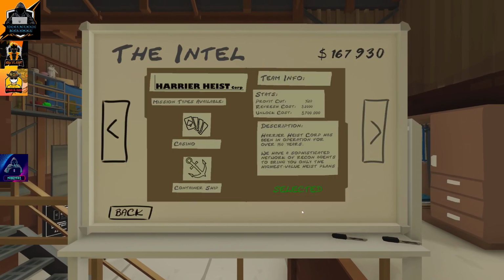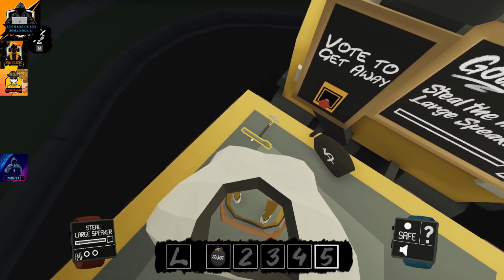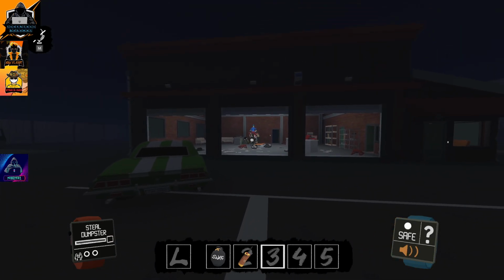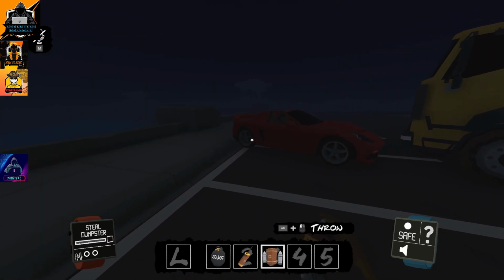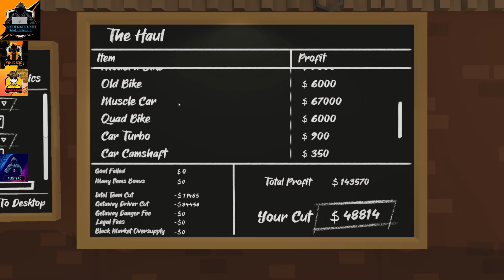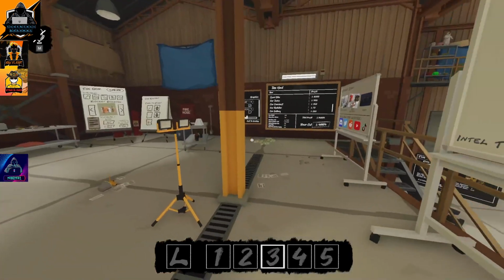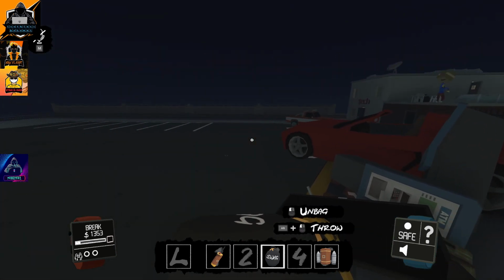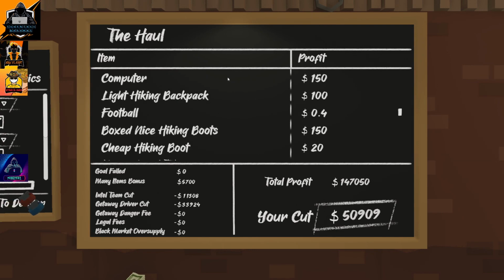The Break in - A-Strayan Mondee's part 1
toohless and a VR Parzival try out Z's new VR set -- Watch live